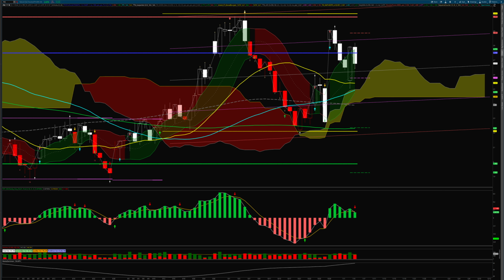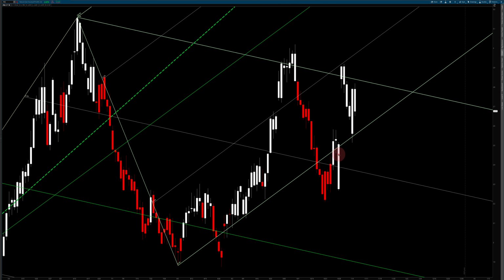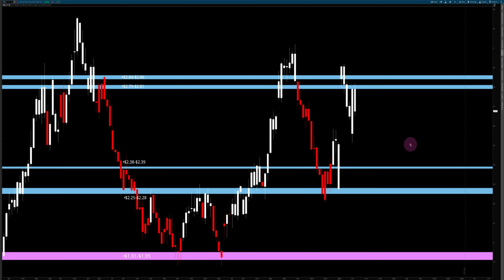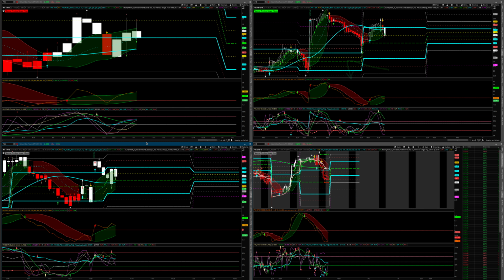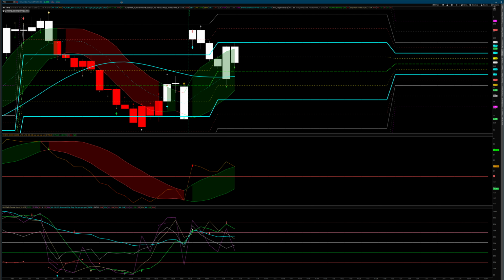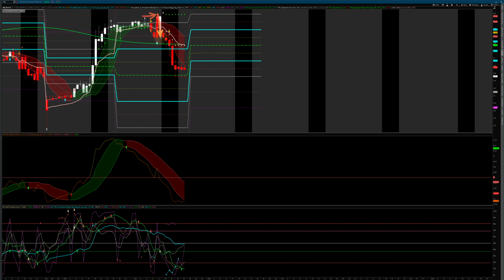Natural Gas Forecast Analysis!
Natural Gas Analysis Update for the week of Nov 3,  2024